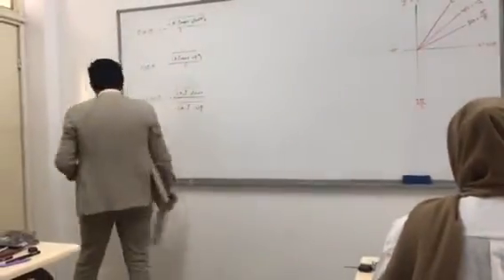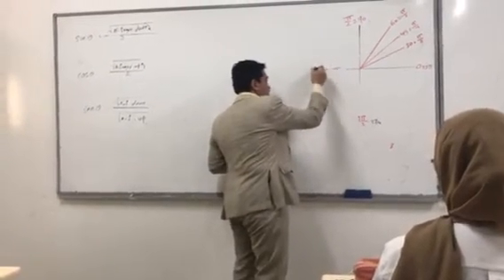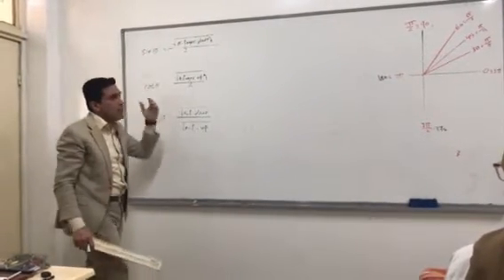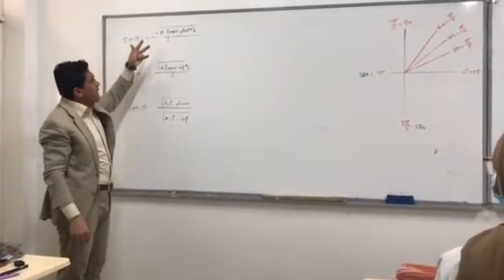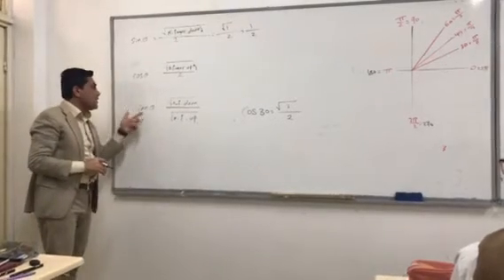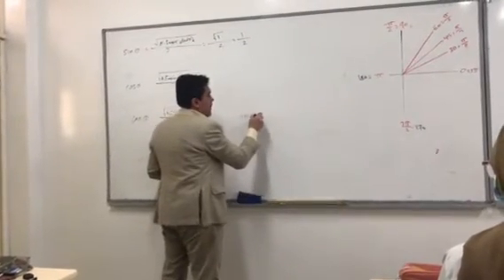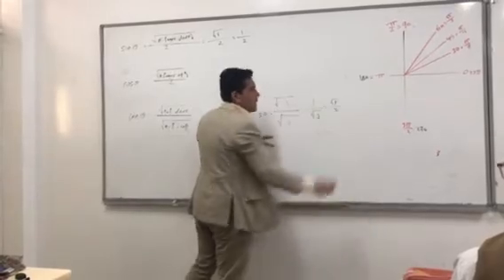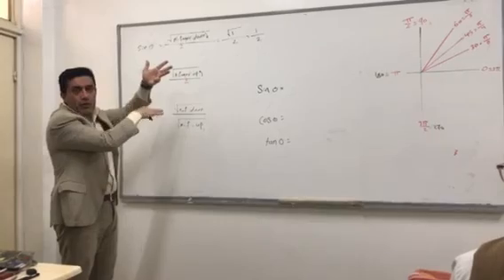How to find sin cos tan for each angle without using calculator